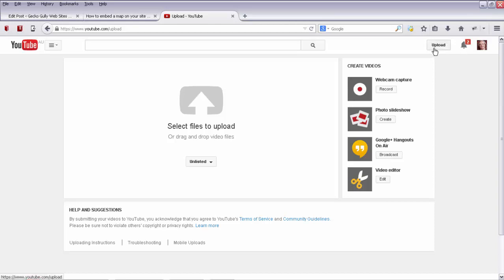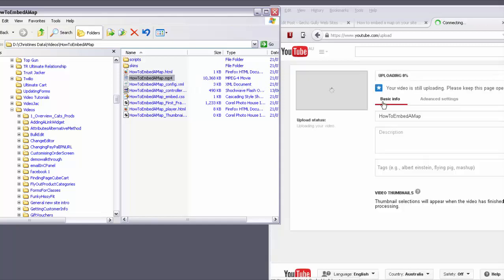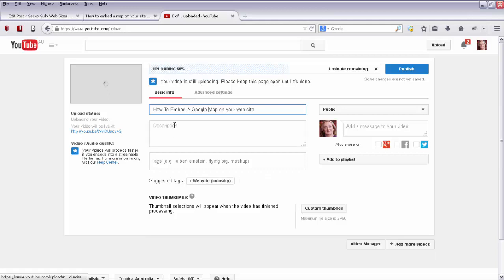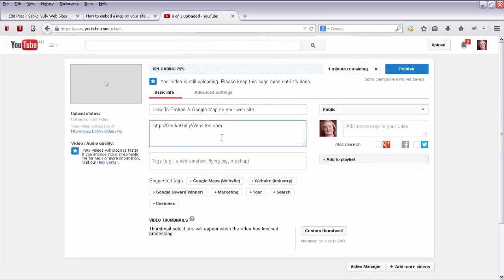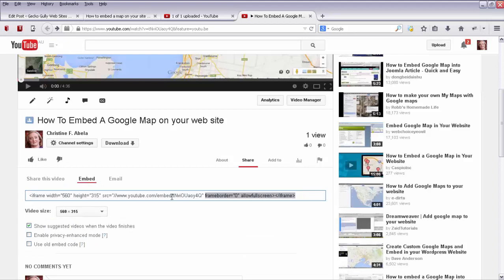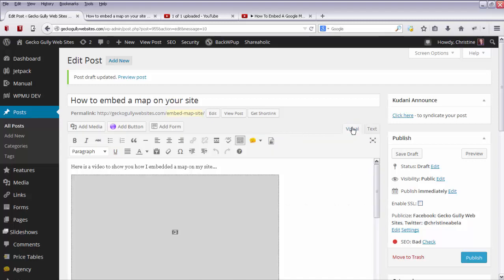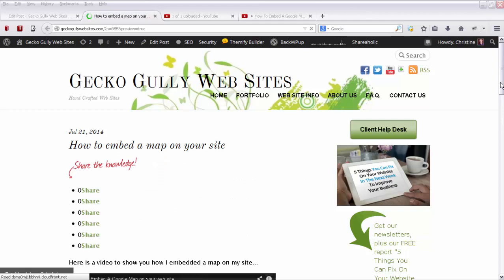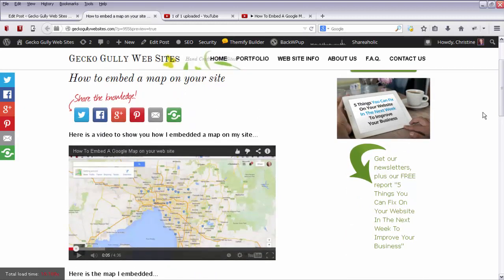How To Upload A Video To You Tube And Embed It On Your WordPress Site